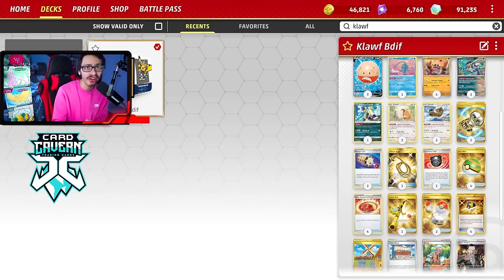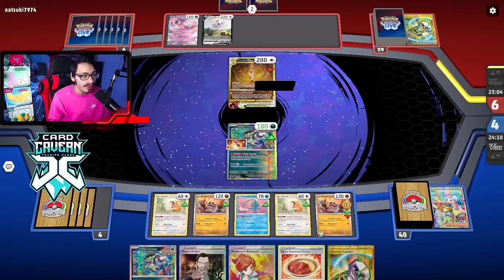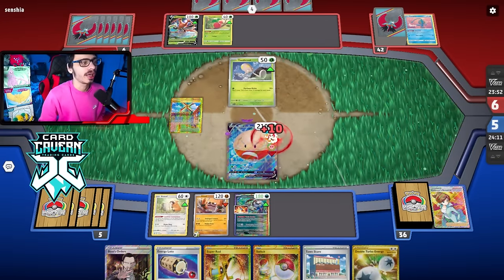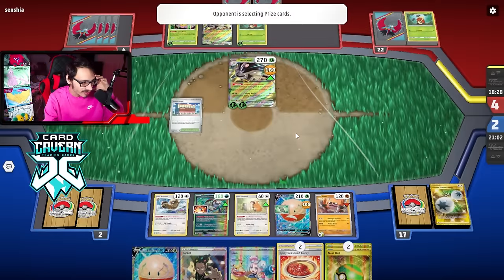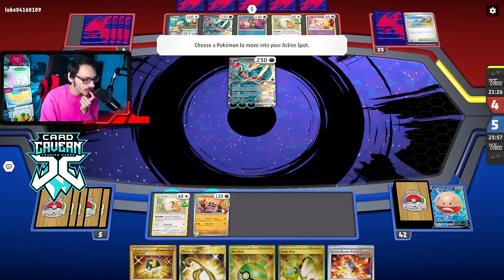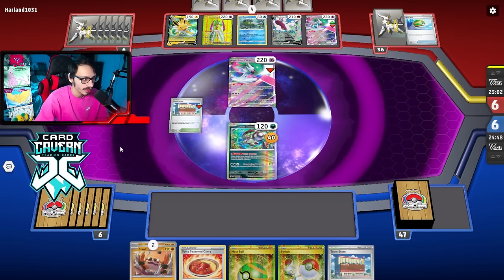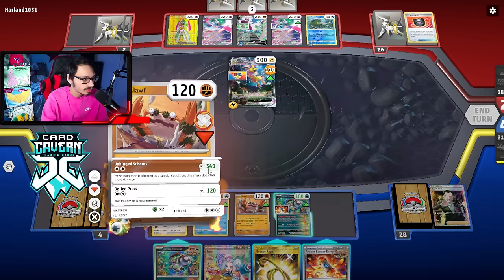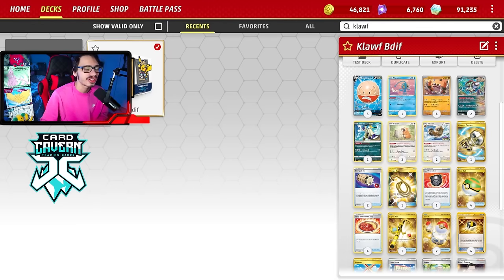Klawf Is The BEST Single Prize Deck From Paradox Rift! TURN 1 Attack w/Brute Bonnet PTCGL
In today’s Pokemon TCG Live video i play my Klawf deck which is the best new single prize deck from Paradox Rift as Klawf when combined with Brute Bonnet can attack on turn 1!

Pokémon: 7
2 Bibarel PR-SW 188
3 Hisuian Electrode V LOR 172
1 Manaphy BRS 41
1 Radiant Hisuian Sneasler LOR 123
2 Brute Bonnet PAR 123
2 Bidoof CRZ 111
4 Klawf PAR 105

Trainer: 18
1 Artazon PAL 171
3 Ancient Booster Energy Capsule PAR 159 PH
4 Spicy Seasoned Curry ASR 151
4 Ultra Ball SVI 196
1 Hisuian Heavy Ball ASR 146
1 Super Rod PAL 188
4 Iono PAL 185
1 Grant ASR 144
3 Town Store OBF 196
2 Energy Loto ASR 140
1 Escape Rope BST 125
1 Forest Seal Stone SIT 156
2 Arven SVI 166
1 Counter Catcher PAR 160
2 Boss's Orders PAL 172
4 Professor's Research PR-SW 152
2 Switch SVI 194
4 Nest Ball SVI 181

Energy: 1
4 Double Turbo Energy BRS 151